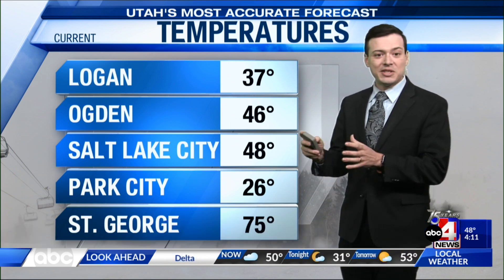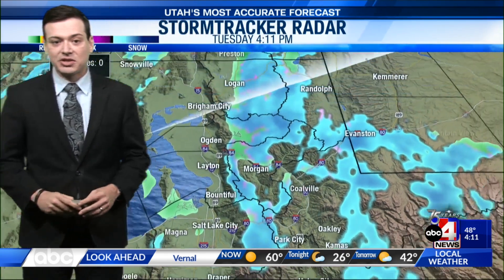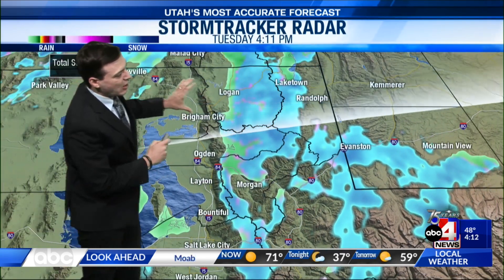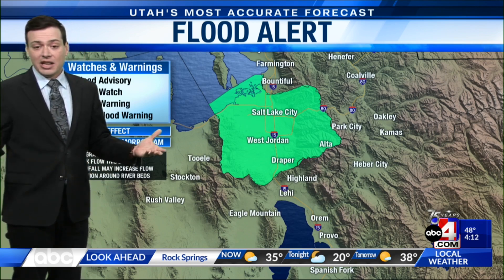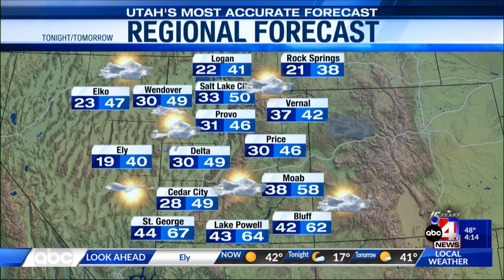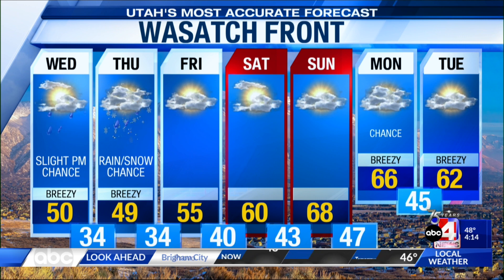Utah's Most Accurate Forecast on 4/18/2023 with Meteorologist Thomas Geboy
A wind advisory is in effect and will run through 7 p.m. this evening for the Uinta Basin, Castle Country, the San Rafael Swell, Grand, and southern Uintah County, the western Canyonlands, and the Glen Canyon/Lake Powell Area.